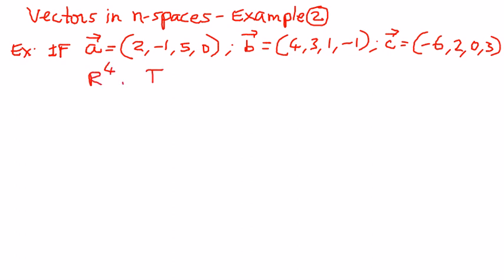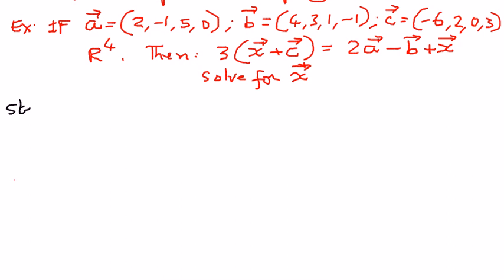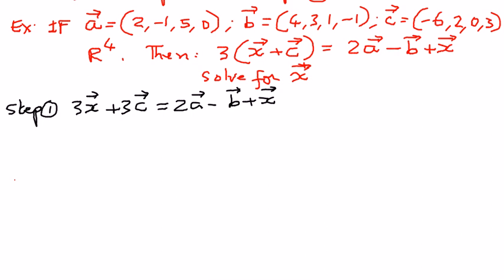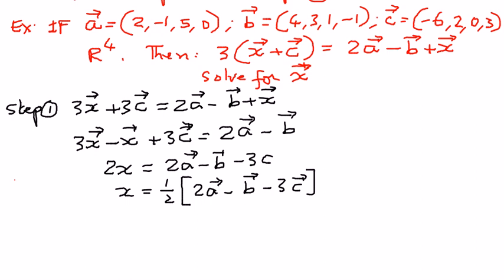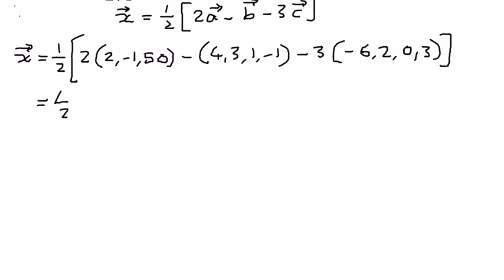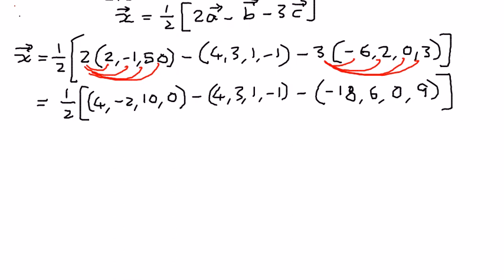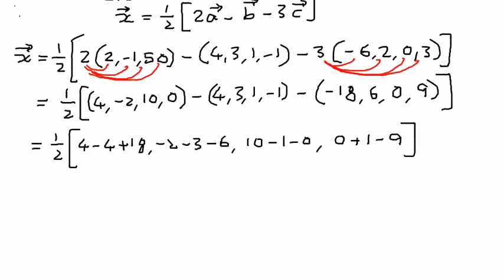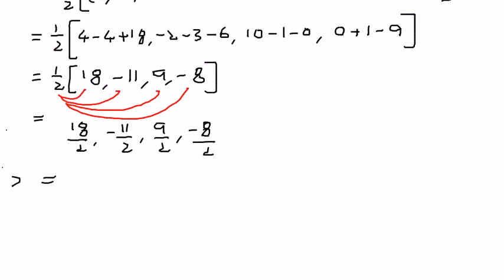Vector in n Spaces -- Example 2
In this presentation we shall see how to represent vectors in n-spaces and also solve some simple example problems.